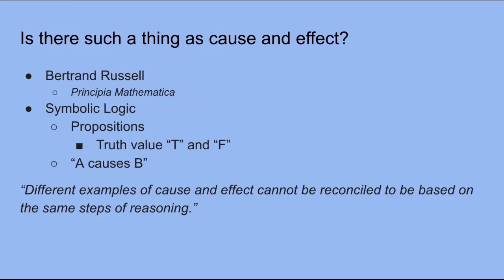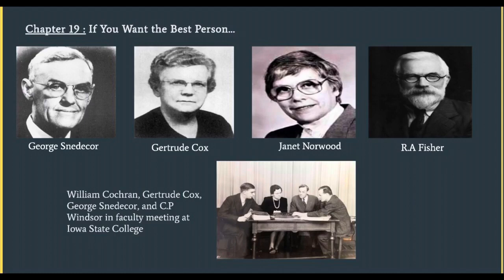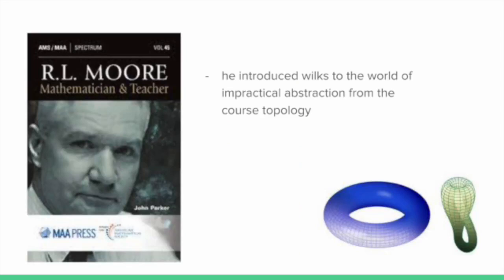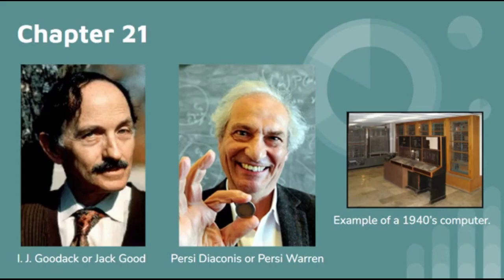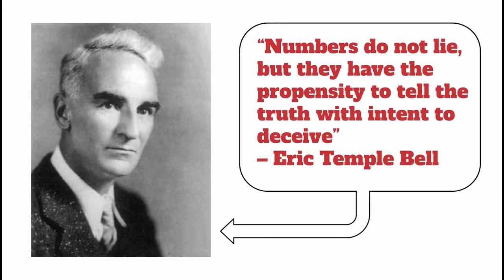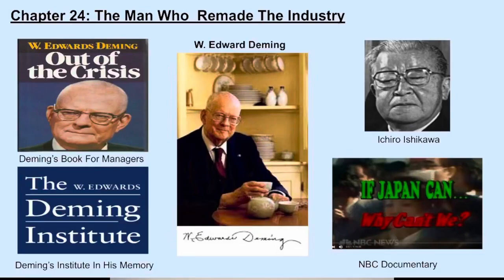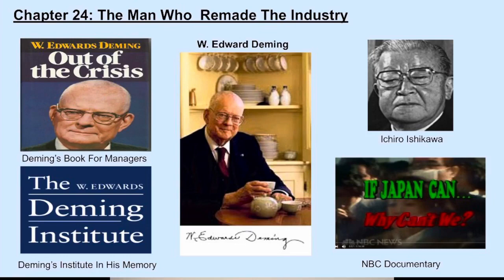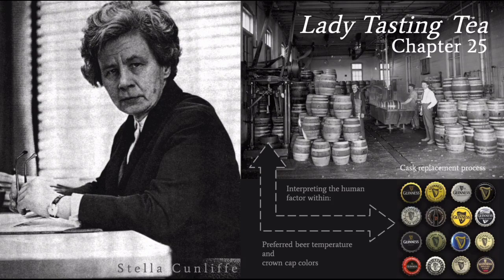Lady Tasting Tea -- Part 2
Honors Statistics S480 -- Lady Tasting Tea -- Chapter Summaries -- American River College -- Fall Semester 2023